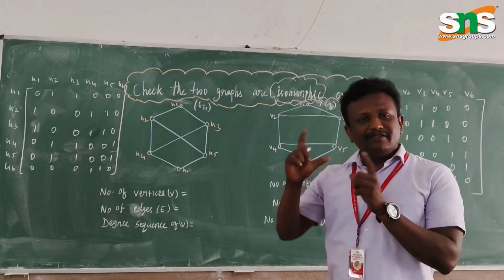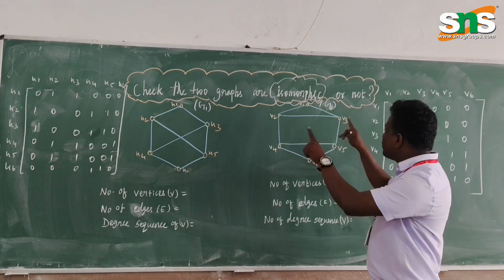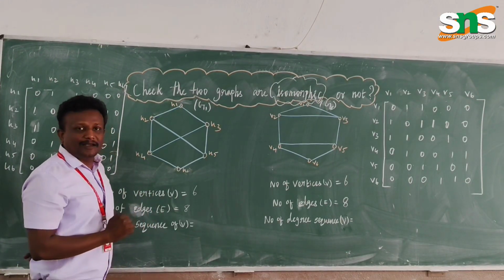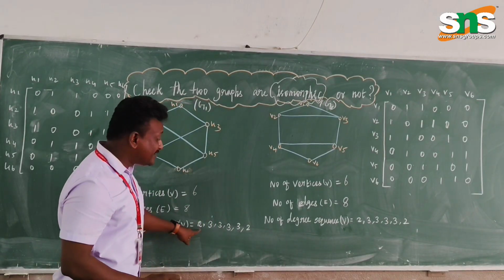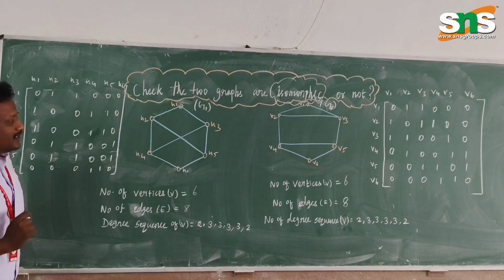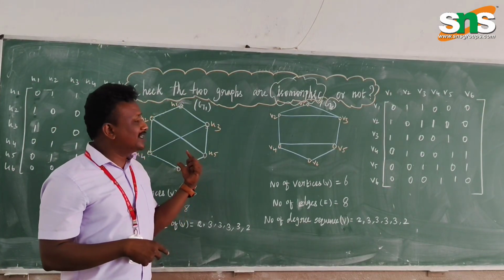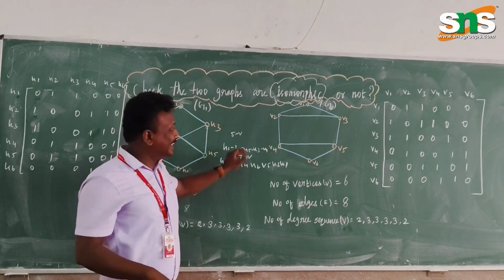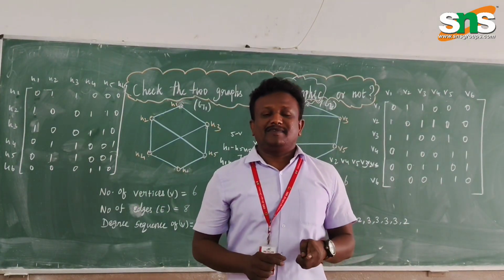Isomorphic graph 1| Discrete Mathematics | SNS Institutions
Welcome to this in-depth learning session on Isomorphism of Graphs, one of the most fundamental and fascinating topics in Graph Theory.

Have you ever wondered why two different-looking graphs can still represent the same structure? 🤔
That’s where Graph Isomorphism comes in — a concept that reveals the hidden similarities between graphs by focusing on their structure, connectivity, and relationships, rather than their appearance.

In this video, we break down the concept of Graph Isomorphism step-by-step, using simple language, clear visuals, and practical examples to make your understanding crystal clear.

🎯 What You’ll Learn in This Video:

🔹 Introduction to Graph Isomorphism:
– What it means when two graphs are said to be isomorphic
– Importance of structural similarity and vertex correspondence

🔹 Conditions for Isomorphism:
– Equal number of vertices and edges
– Identical degree sequence for corresponding vertices
– Same connectivity and adjacency relationships

🔹 How to Prove Isomorphism:
– Step-by-step method to find vertex mapping
– Examples showing how two seemingly different graphs are actually identical in structure

🔹 Real-Life Applications:
– Network design and optimization
– Electrical circuit equivalence and analysis
– Chemical structure representation (molecular graphs)
– Pattern matching in computer vision and AI

🔹 Solved Examples and Practice Questions:
– Multiple examples with clear explanations
– Tricks to quickly verify if two graphs are isomorphic

💡 Key Takeaways:
✔ Understand the core concept and logic behind isomorphic graphs
✔ Learn to identify and verify isomorphism confidently
✔ Develop strong analytical and problem-solving skills in Graph Theory
✔ Strengthen your preparation for university exams, GATE, and technical interviews